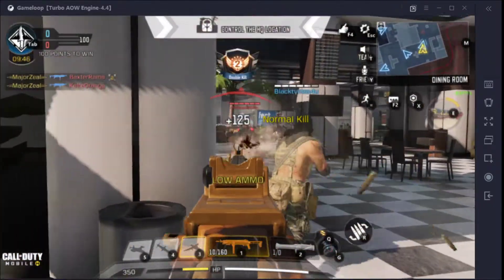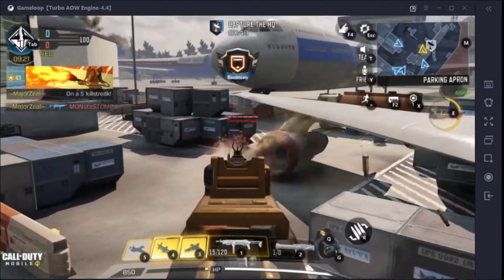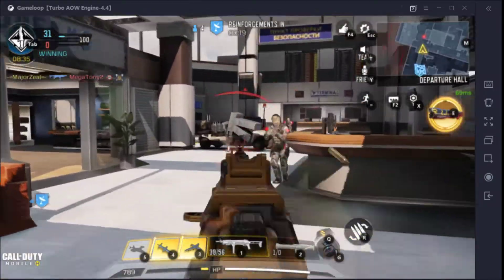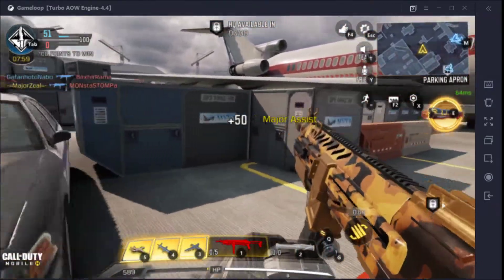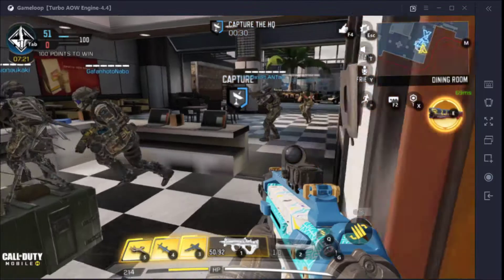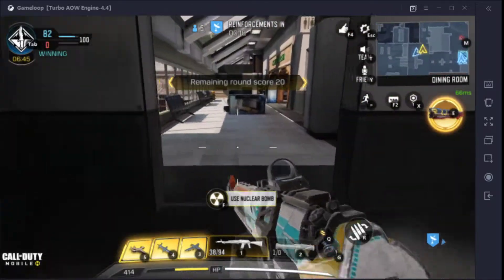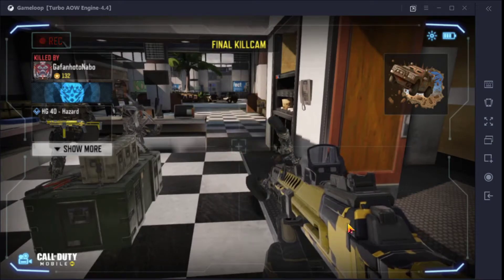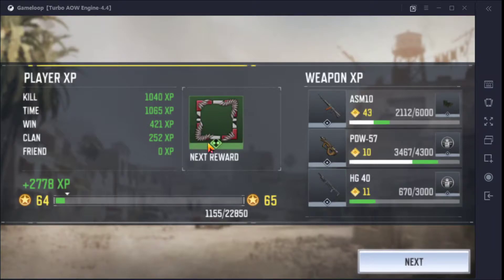HG40 SHREDS!!!!!!!!!!!!!!!!! terminal gameplay and news!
I never new how good the HG40 was in call of duty mobile, i saw other pro players using it and wondered if it was really that good so i tested it. And the results were astounding! Especially with no sights on it!!